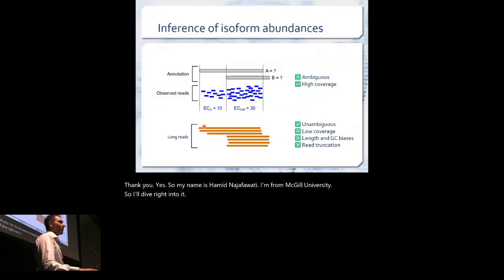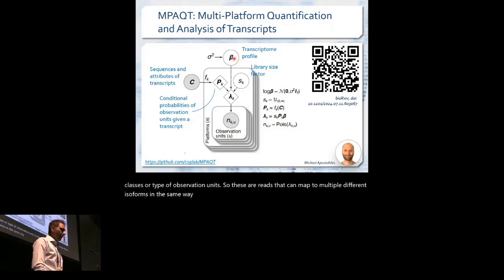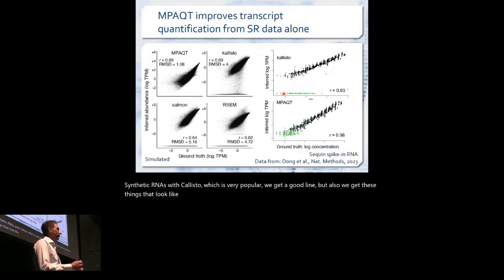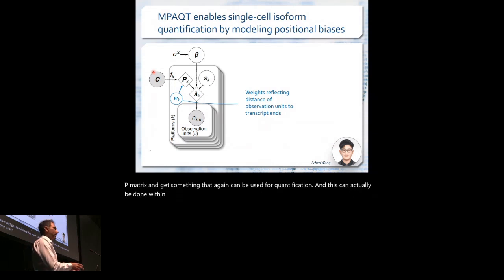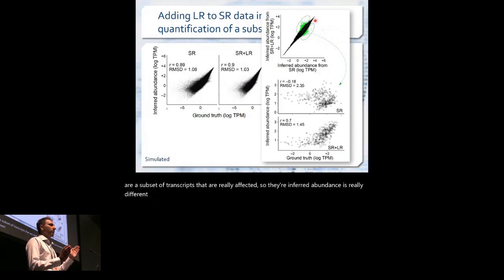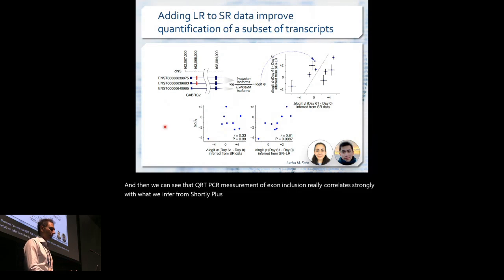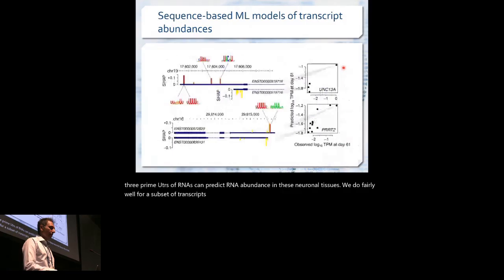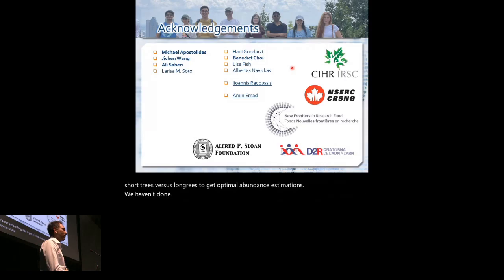Machine learning-guided isoform quantification in bulk... - Hamed Najafabadi - iRNA - ISMB/ECCB 2025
Machine learning-guided isoform quantification in bulk and single-cell RNA-seq using joint short- and long-read modeling - Hamed Najafabadi - iRNA - ISMB/ECCB 2025